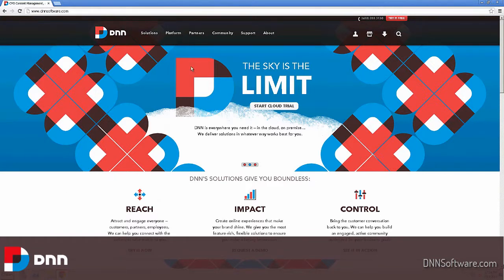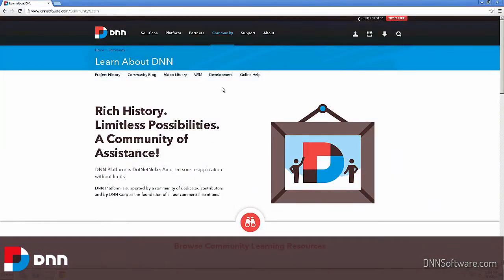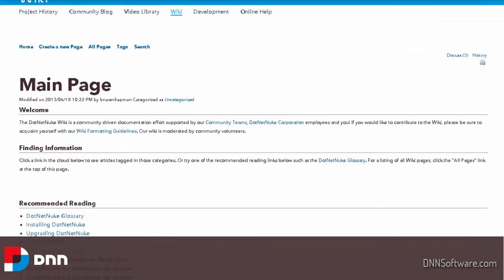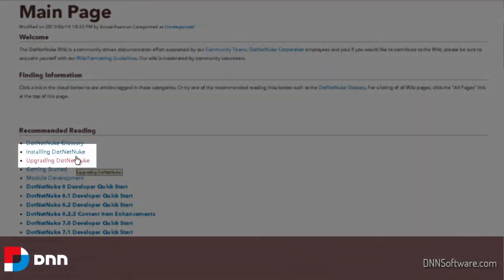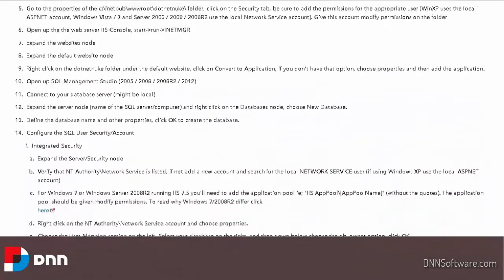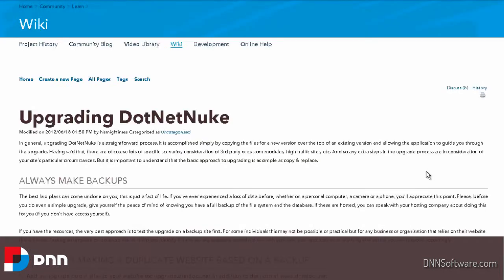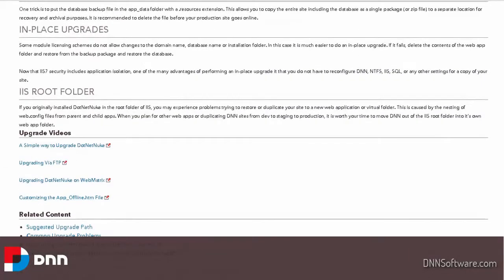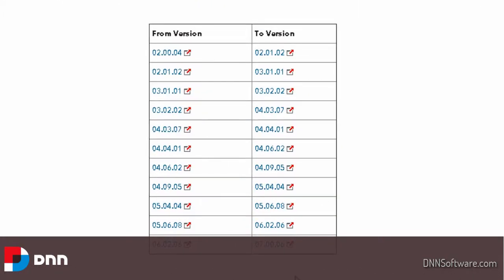Resources for Installing & Upgrading DNN Platform & Evoq Solutions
Ever wonder where you should look to find out how to install or upgrade DNN?  This video walks you through some of the common areas that you want to know about.